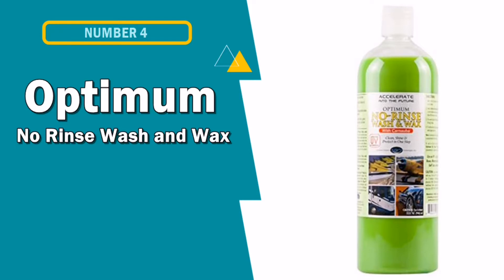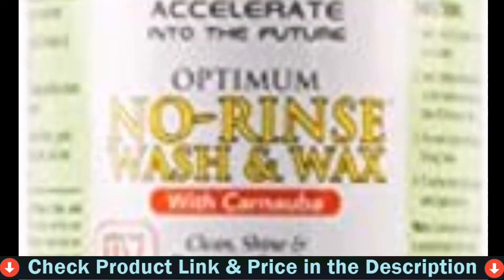🔥 Best Car Shampoo in 2022 ☑️ TOP 5 ☑️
Are you Searching for best car shampoo? If you want to buy best car shampoo for clean, we think this list will be very helpful to you.

"Here Are The Top 5 car shampoo"

In this car shampoo reviews, We have selected the best car shampoo for the money. Our team analyzes lots of best car wash shampoo for pressure washer and expert's suggestions to make the best car wash shampoo for black cars. We update our best car wash shampoo for bugs list in regular basis, so If you choose from our picks, than you can be rest assured that you are buying the best budget car shampoo on the market available.